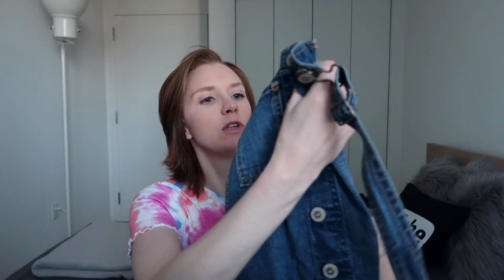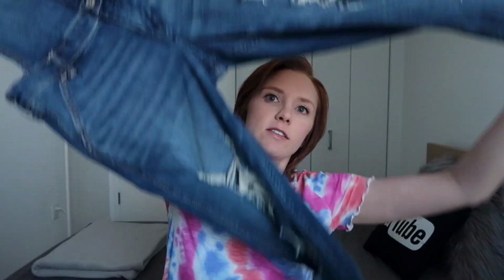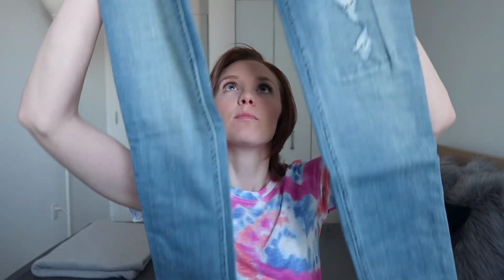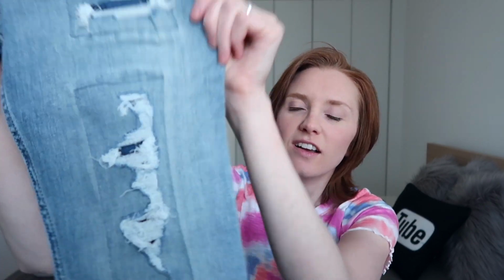Hollister Haul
2019